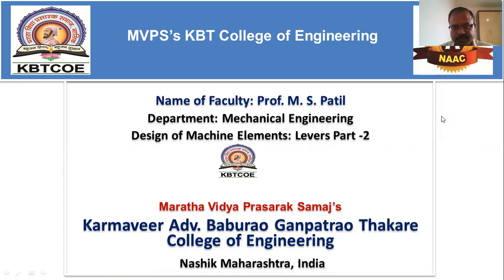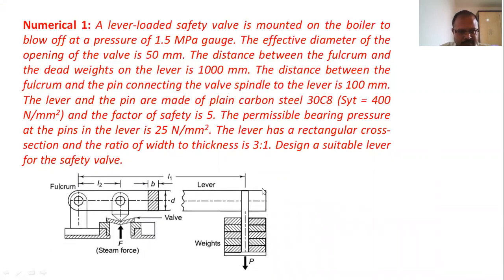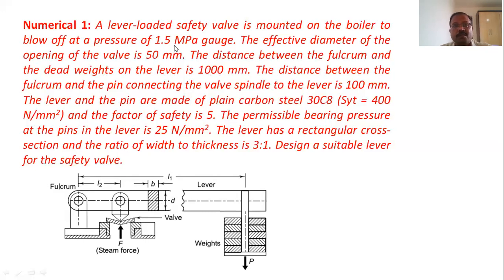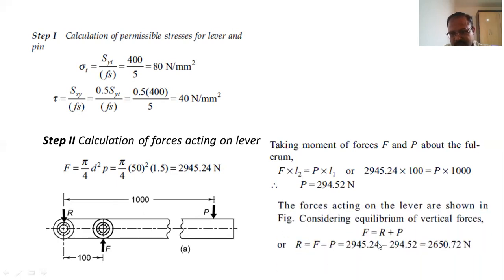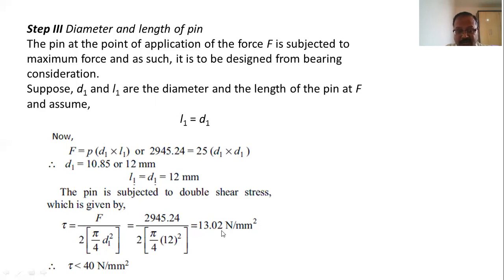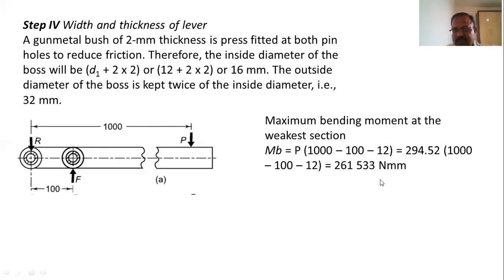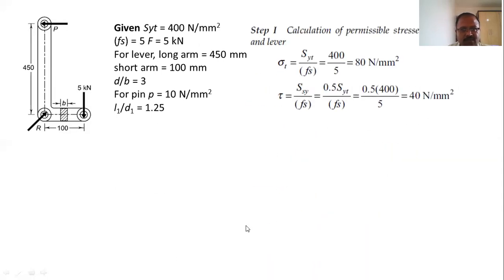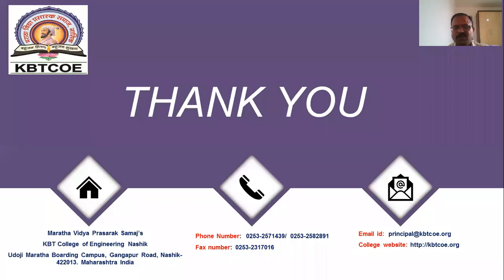Design of Levers Part 2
Design of Levers. Numericals on lever for safety valve and bell crank lever